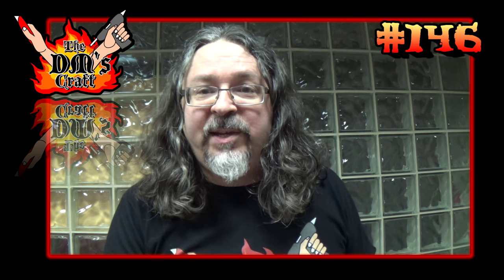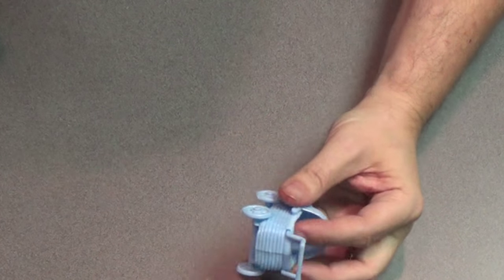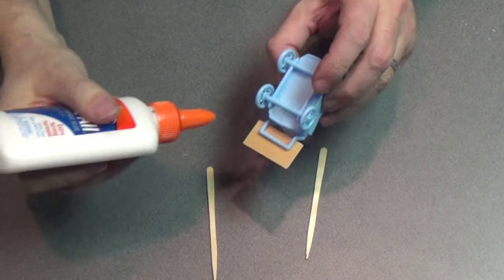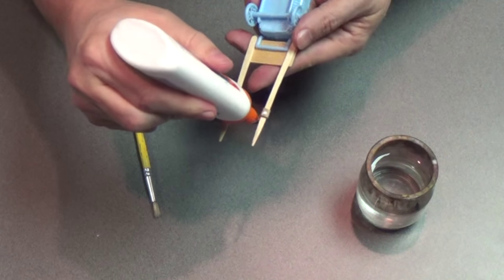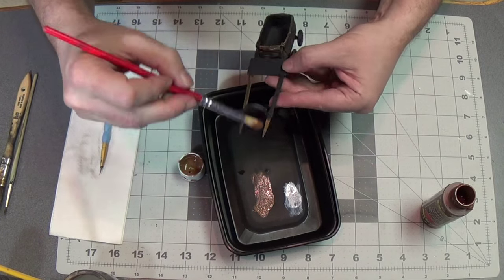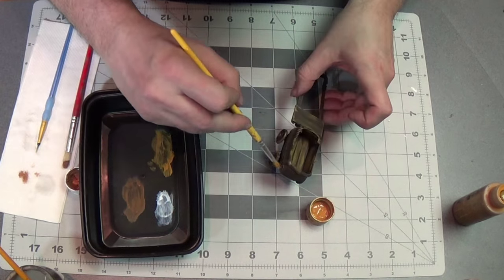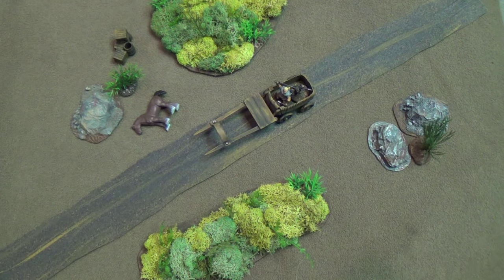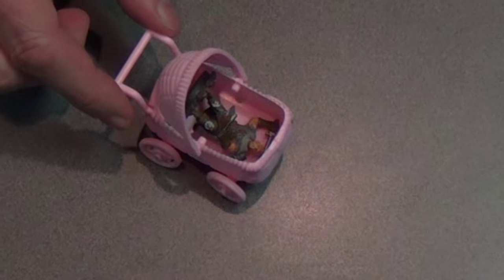Baby Carriage to HORSE DRAWN CART Conversion Miniature (DM's Craft #146)